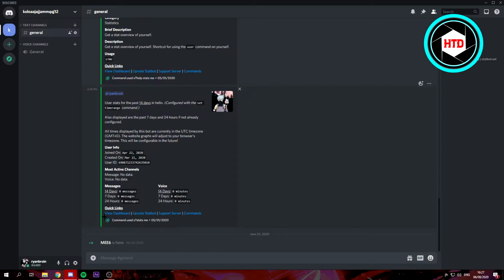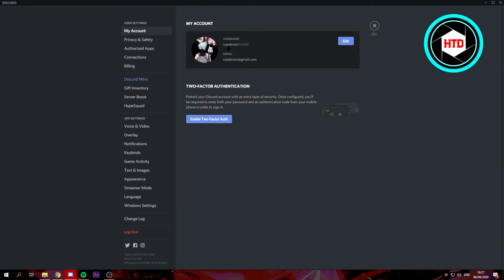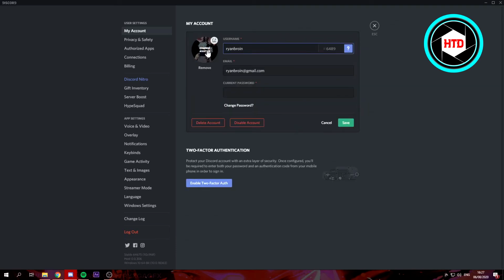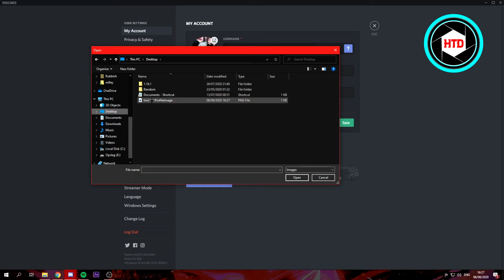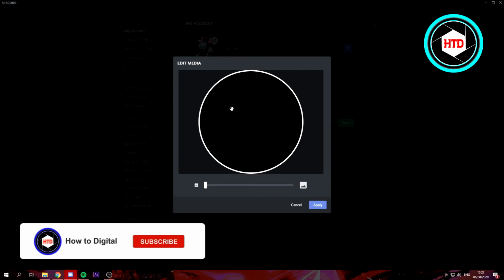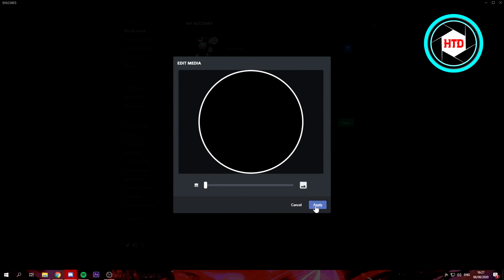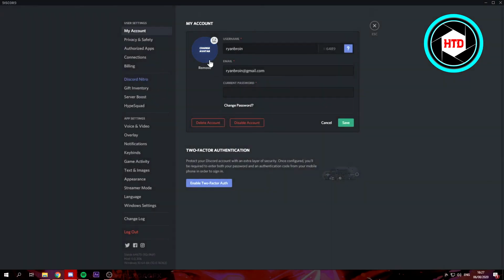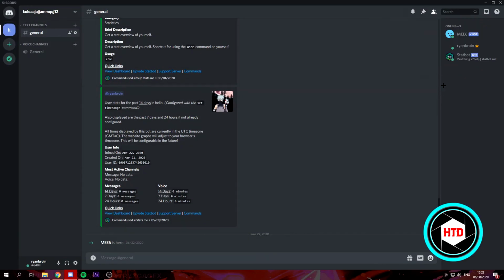How to Make Invisible Profile Picture on Discord!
Learn How to Make Invisible Profile Picture on Discord!

In this video I show you how you can make your discord profile picture invisible.